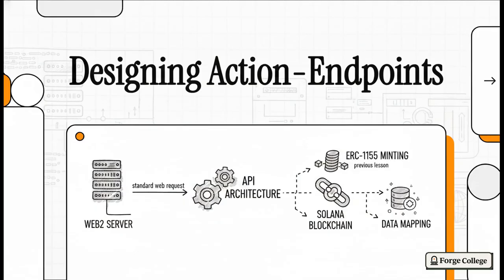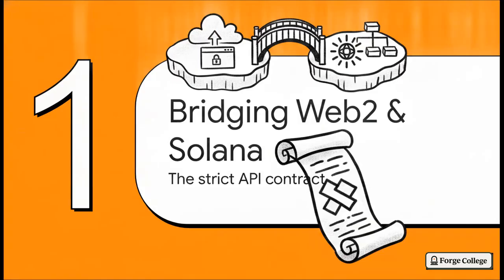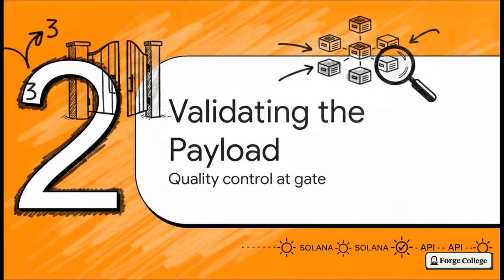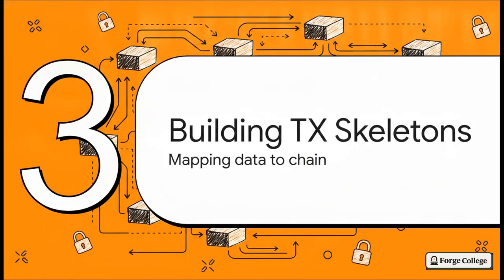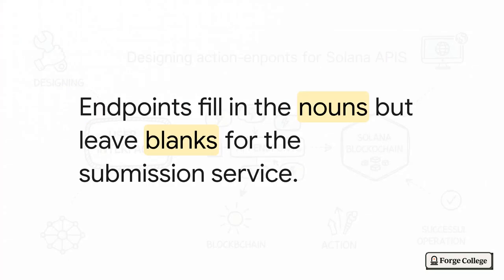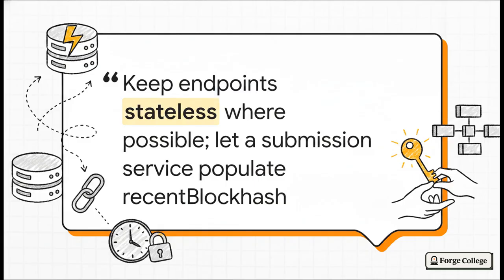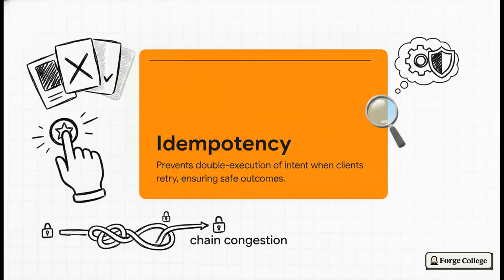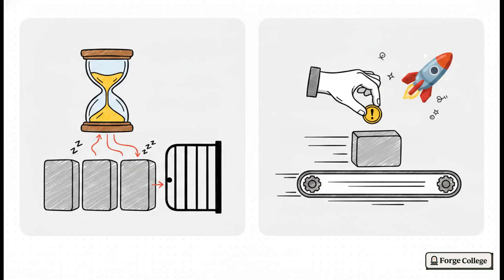Designing action-endpoints for Solana APIs — Forge College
How do you design REST action-endpoints that safely translate client intent into Solana transactions? Getting the endpoint contract right prevents invalid transactions, race conditions, and poor user experience when bridging Web2 clients to on-chain programs.

This lesson walks through an API-first, chain-aware approach to endpoint design. You will learn how to define a strict payload schema with field types and validation rules, and how each payload key maps to instruction data bytes, accounts, and signer sets. We cover the exact Solana transaction fields your endpoint must produce (accounts, instructions, fee payer, recent blockhash, and signature placeholders) and why each matters for sync or async behavior. You will learn idempotency patterns (idempotency keys, client nonces), error-handling strategies for deterministic retries, and tradeoffs between optimistic REST-side caches and final on-chain reconciliation.

Advanced backend engineers and architects building production integrations between REST APIs and Solana programs. You should already understand Solana transactions, program accounts, and basic REST API design.

- Designing strict endpoint contracts and payload validation rules
- Mapping payload fields to instruction data and required accounts
- Required transaction fields: fee payer, recent blockhash, instructions, signature placeholders
- Idempotency strategies and safe retry semantics
- Choosing synchronous vs asynchronous endpoint patterns and UX tradeoffs
- Optimistic REST-side caching and on-chain reconciliation patterns

Ready to build safer, deterministic Solana integrations?